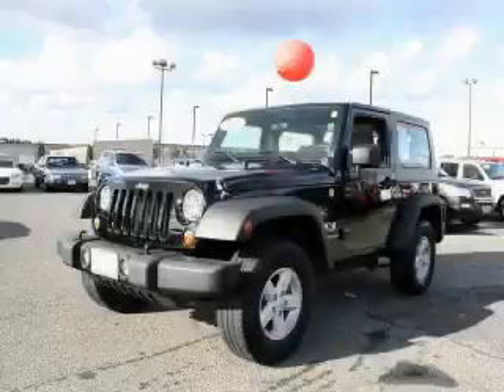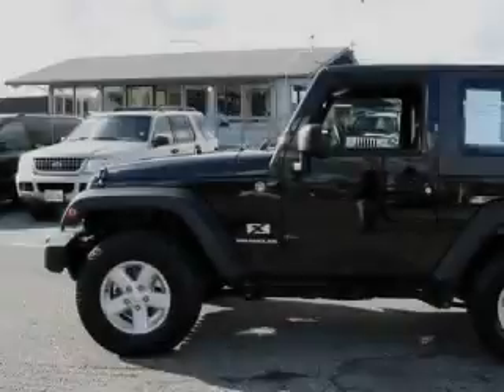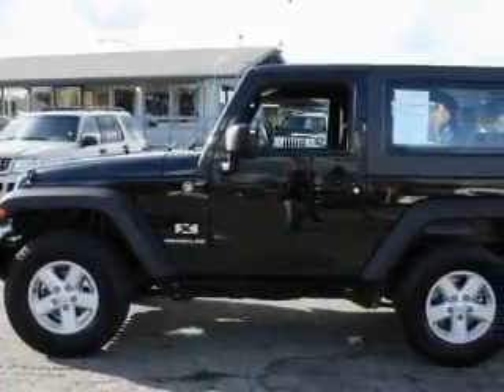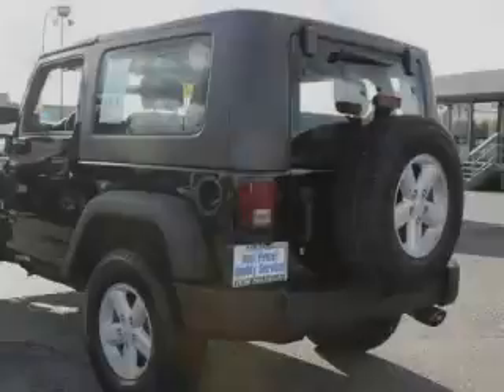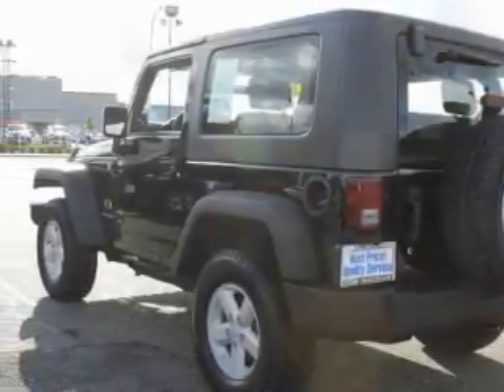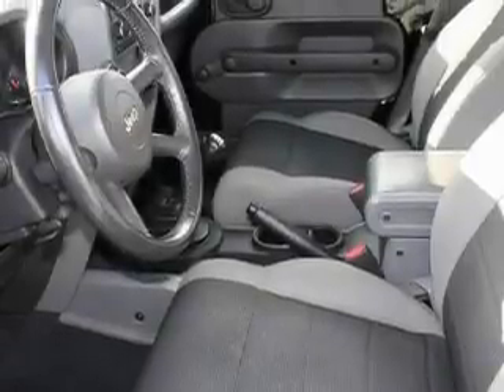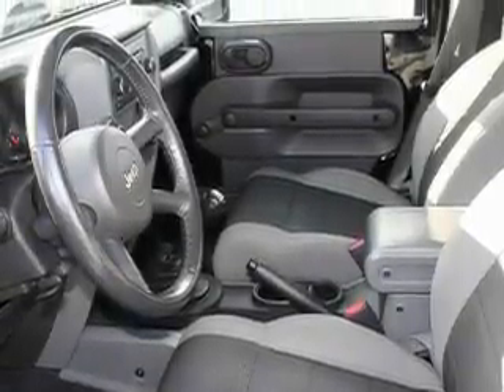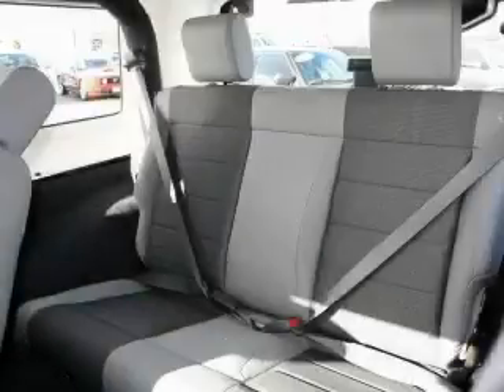Preowned 2007 Jeep Wrangler Auburn WA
Year: 2007
 Make: Jeep
 Model: Wrangler
 Engine: 3.8L V6
 Trans.: Manual
 Exterior: Black
 Miles: 15,555
 Interior: Gray

 2925 Auburn Way N.

 2007 Jeep Wrangler Auburn WA